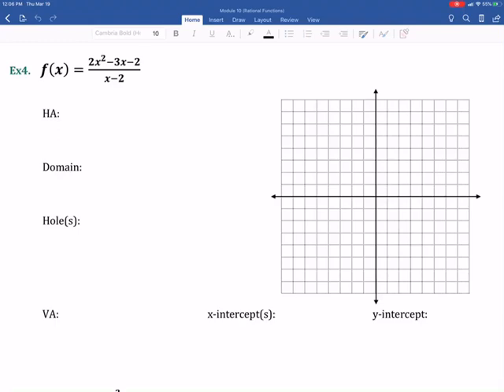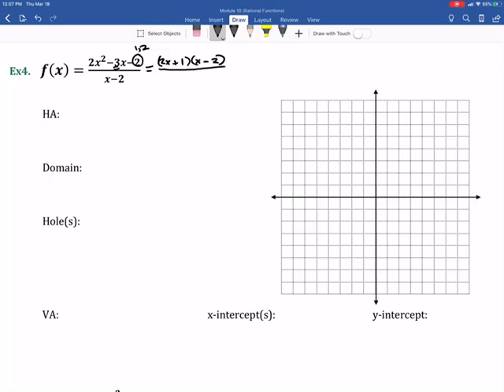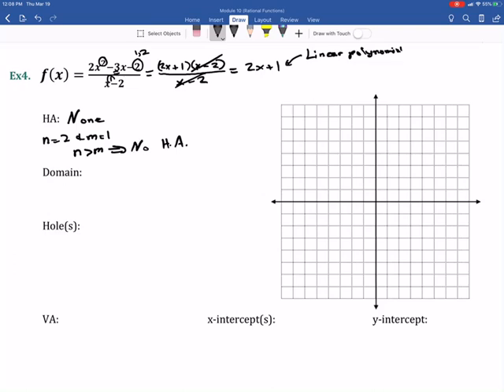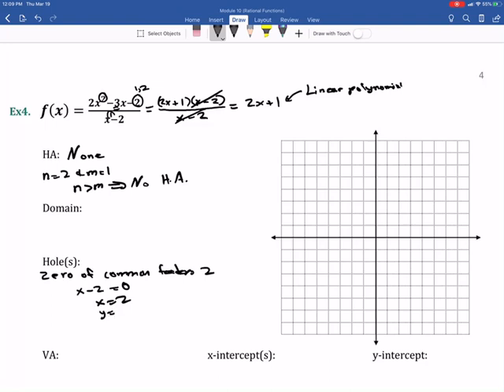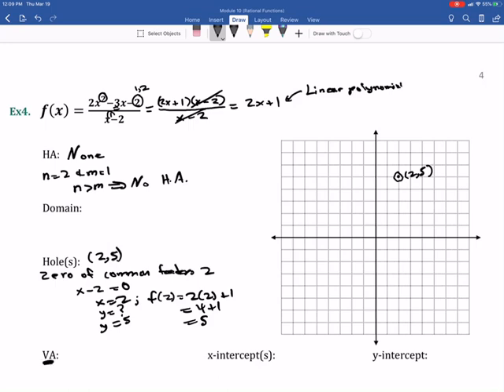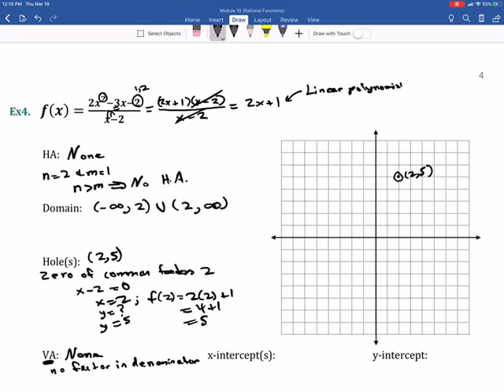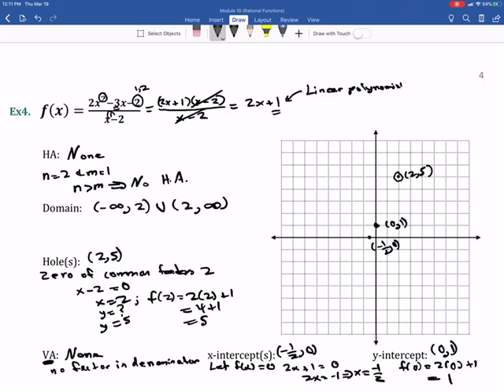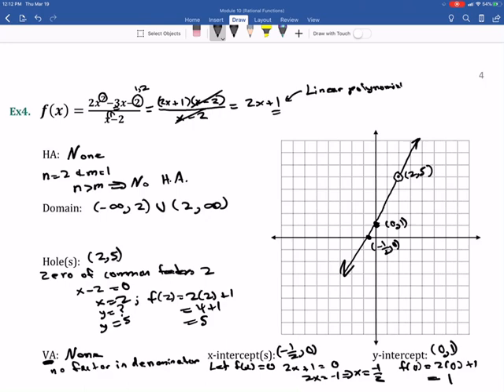Module 10 Example 4